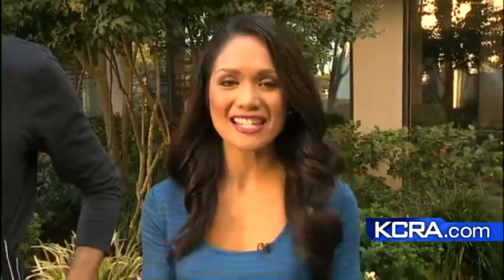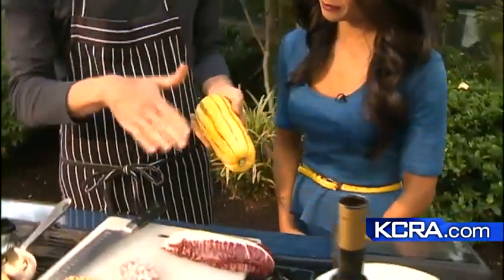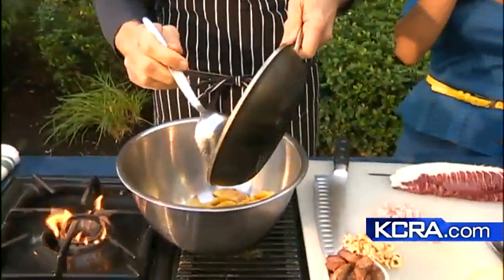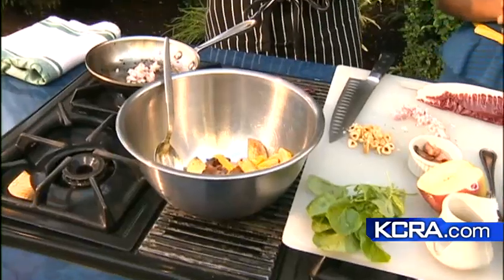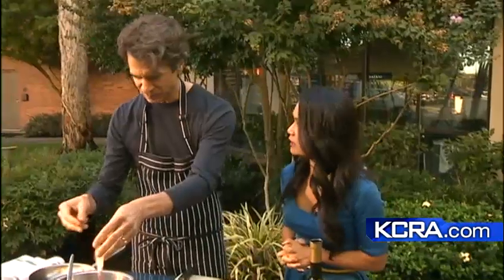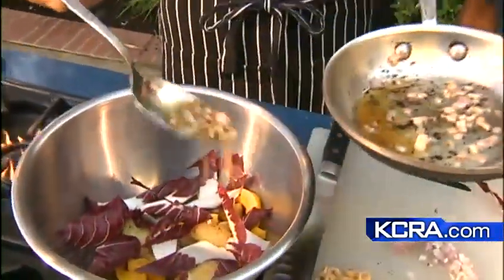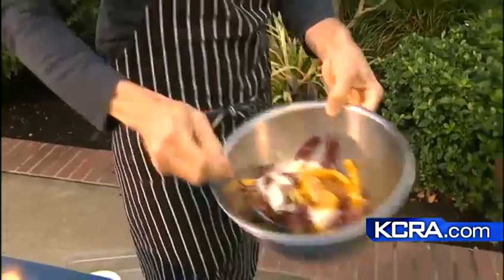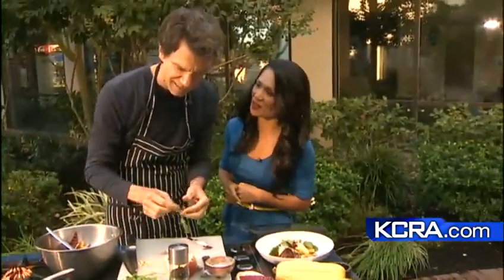A tasty seasonal salad made with squash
Kurt Spataro, Chef at Spataro restaurant whips up a Fall salad on the KCRA patio.